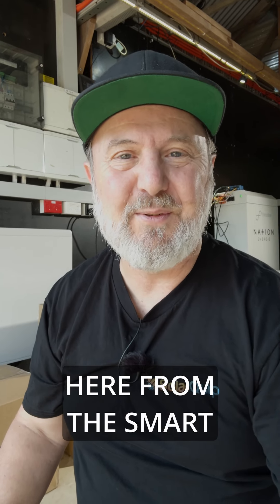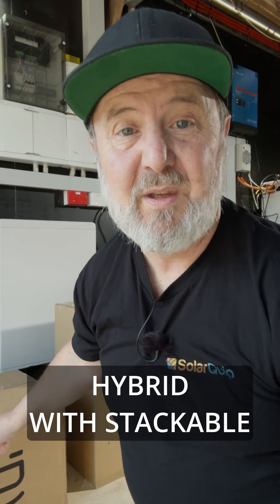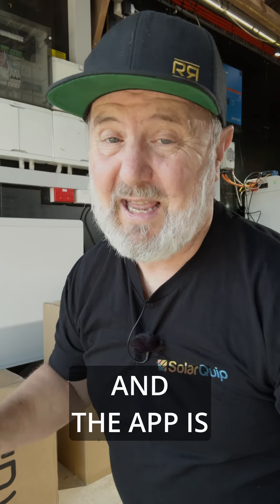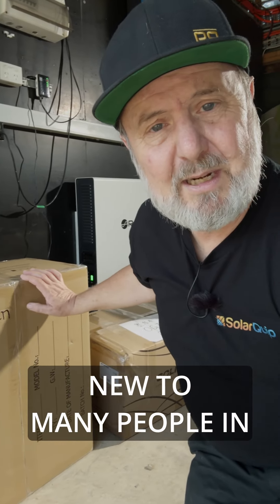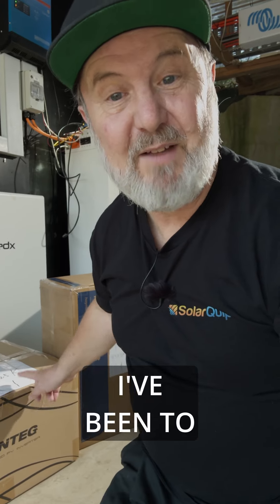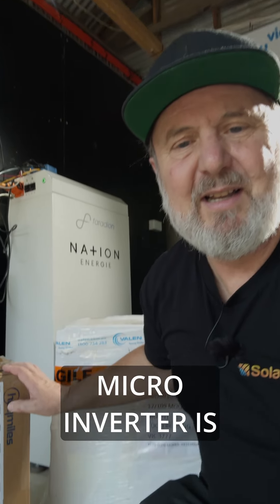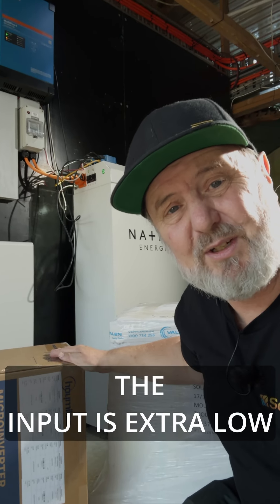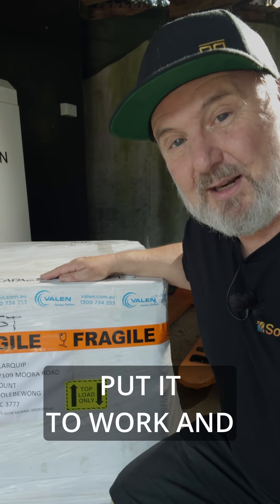What's New in the Lab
What's new in the lab this week? Here's some unboxing and install videos to come soon from: